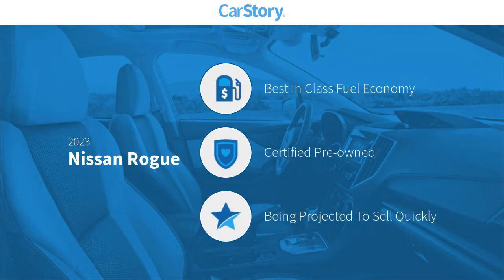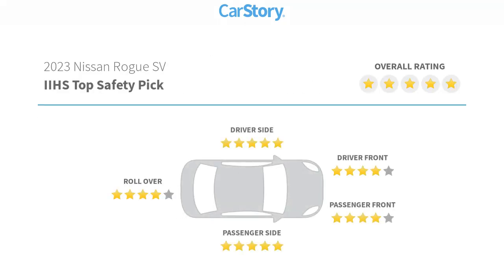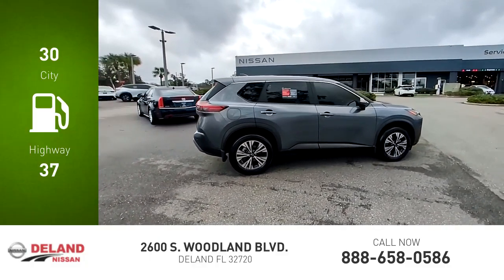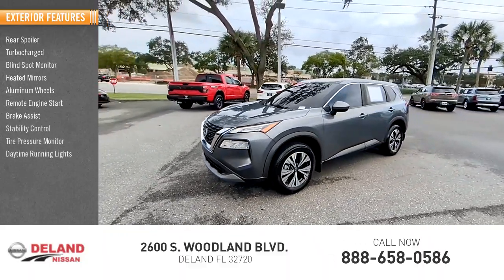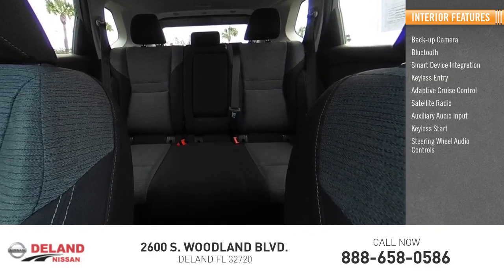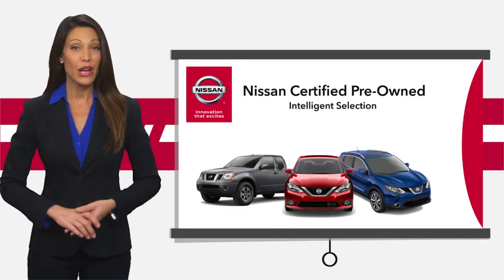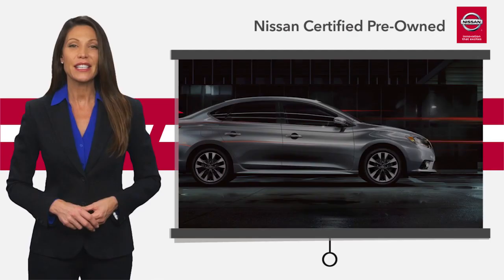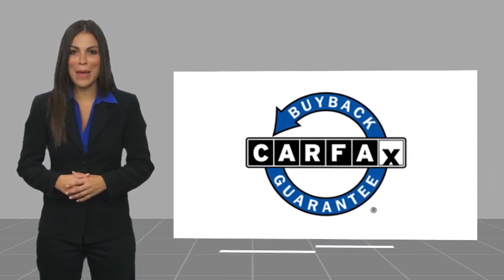2023 Nissan Rogue DeLand Nissan P10252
Financing

Payment Calculator

Service Appointment

Deland Nissan
2600 S. Woodland Blvd.

2023 Nissan Rogue SV **NISSAN CERTIFIED 7yr/100k WARRANTY, **ONE OWNER, **FRESH LOCAL TRADE-IN, **APPLE CAR PLAY, **ANDROID AUTO, **BACK-UP CAMERA, **XM RADIO, **REMOTE KEYLESS ENTRY w/PANIC ALARM, **BLUETOOTH, **ILLUMINATED ENTRY, **POWER MIRRORS, **DUAL A/C, **STEERING WHEEL MOUNTED AUDIO CONTROLS, **REMAINDER OF THE FACTORY WARRANTY, **FULLY SERVICED BY A FACTORY TRAINED TECHNICIAN.Certified.CARFAX One-Owner. Clean CARFAX.30/37 City/Highway MPGAt DeLand Nissan we offer Market Based Pricing so please call to check on the availability of this vehicle. We'll buy your vehicle, even if you don't buy our. We are committed to getting you financed and have great rates available. We carry all makes and models and have vehicles in all different colors, Black, Red, White, Blue, Tan, Green, Yellow, Burgundy, Silver and Charcoal. We also carry Acura, Audi, BMW, Buick, Cadillac, Chevrolet, Chrysler, Dodge, Fiat, Ford, GMC, Honda, Hyundai, INFINITI, Jaguar, Jeep, Kia, Land Rover, Lexus, Lincoln, Maserati, Mazda, Mercedes-Benz, Mini, Porsche, RAM, Scion, Subaru, Tesla, Toyota, Volkswagen, and Volvos.